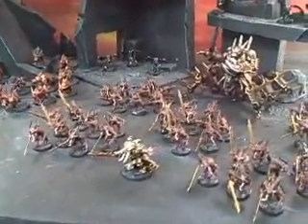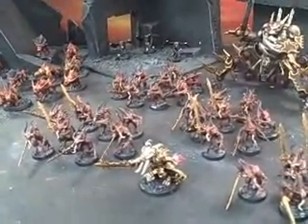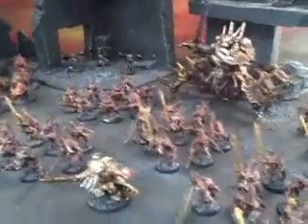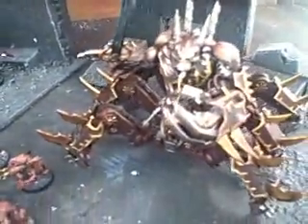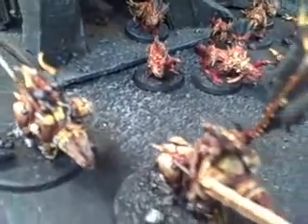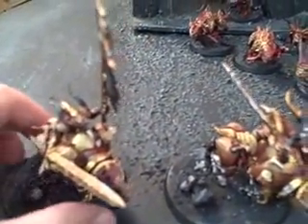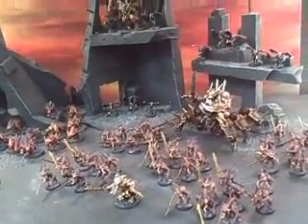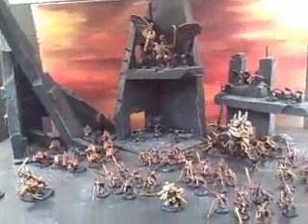Blue Table Painting- Ka Horne Daemons